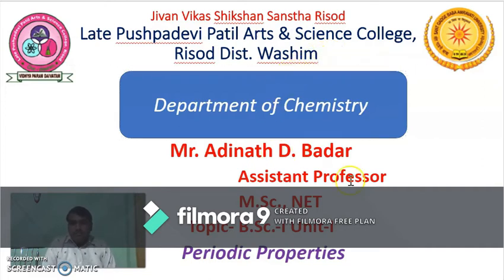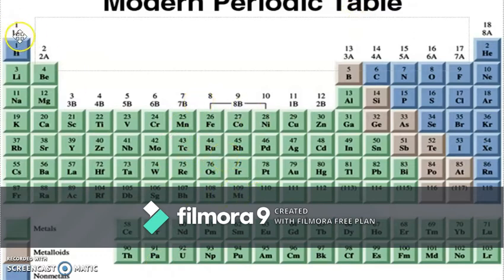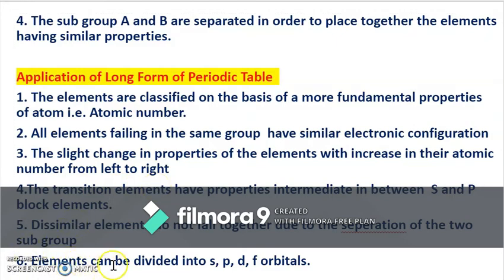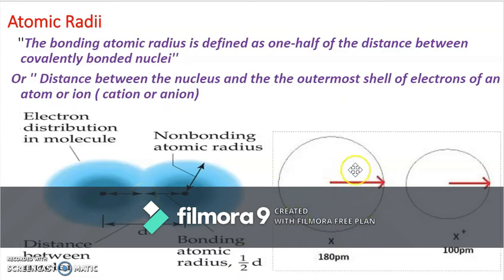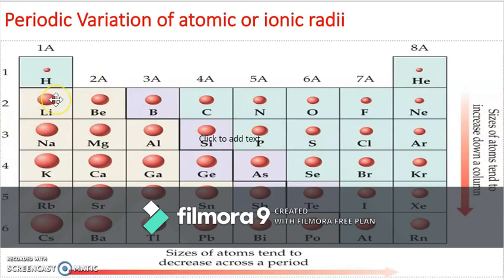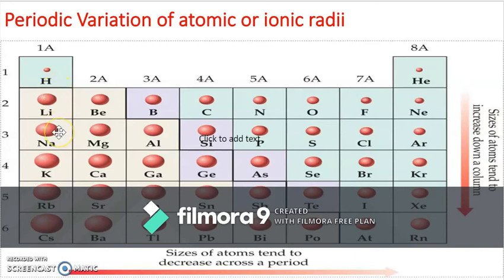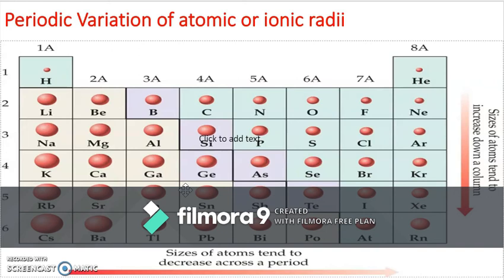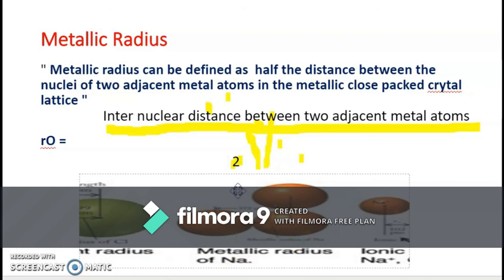Adinath D Badar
B.Sc Part- I Sem- I Unit- I Part- A
Periodic Properties